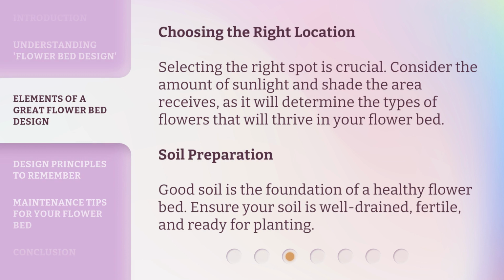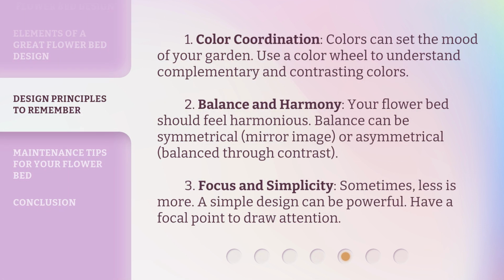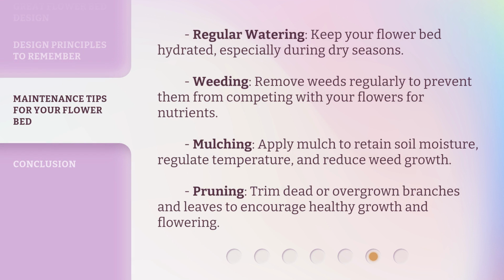Flower Bed Design: Beautify Your Garden!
00:00 • Introduction - Flower Bed Design: Beautify Your Garden!
00:30 • Understanding 'Flower Bed Design'
00:57 • Elements of a Great Flower Bed Design
01:53 • Design Principles to Remember
02:28 • Maintenance Tips for Your Flower Bed